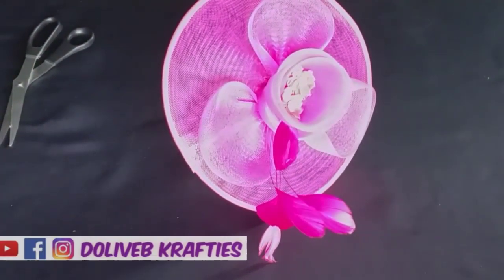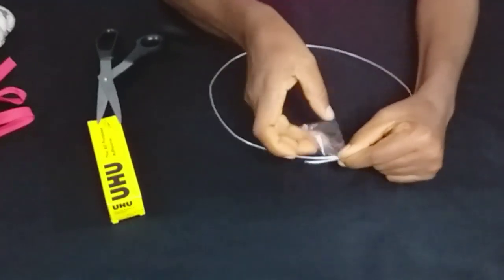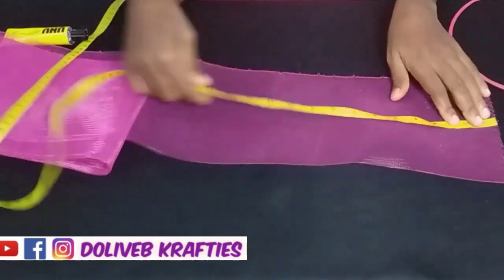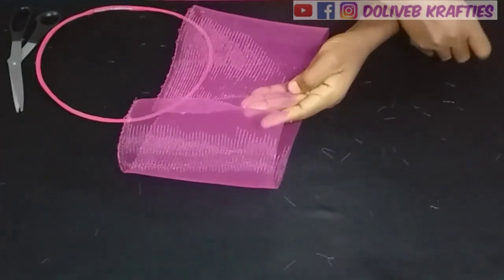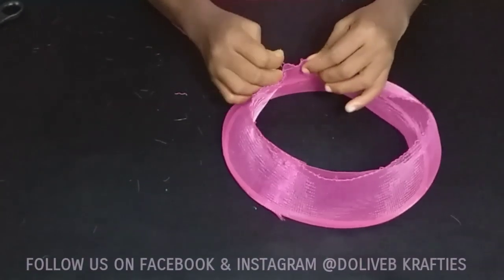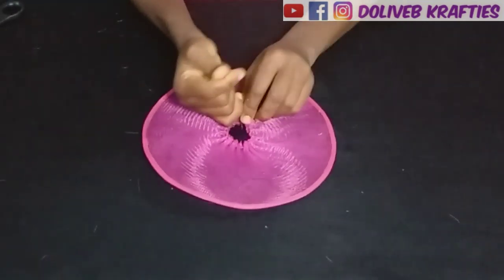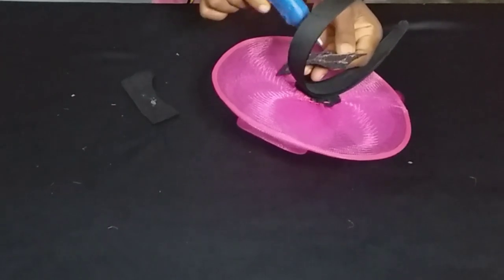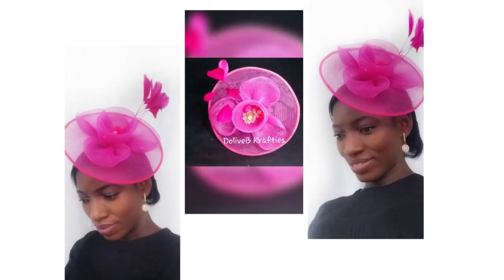Easy way to make a Crinoline Fascinator Base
WELCOME BACK DEARIES,

Drop any question(s) you have about this video in the comment section

Kindly note that coming to me on WhatsApp to ask questions regarding any of my videos will require a consultation fee.

Materials used in this video:

👉 Crinoline
👉 Bias Tape
👉 A pair of Scissors
👉 Cellotape or Paper Tape
👉 Needle & Thread
👉 Measuring Tape
👉 Feathers
👉 UHU Glue
👉 Alice Band
👉 Glue gun